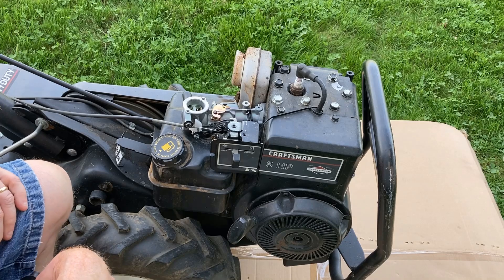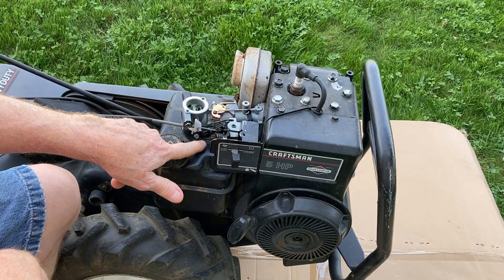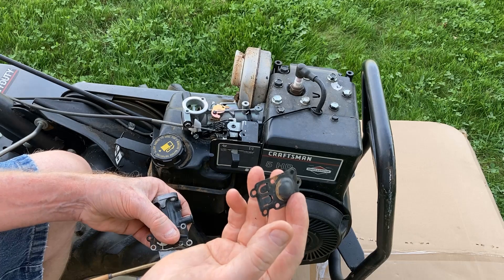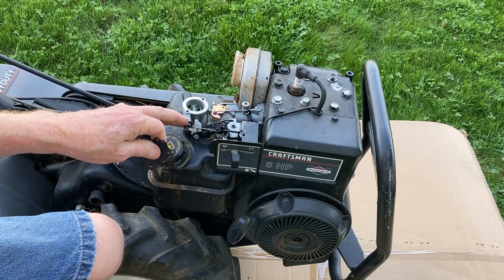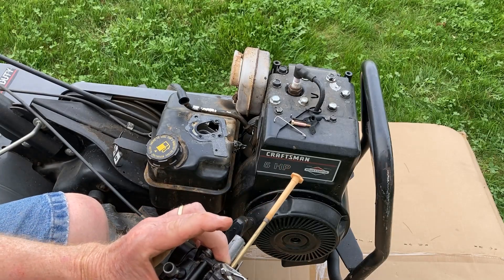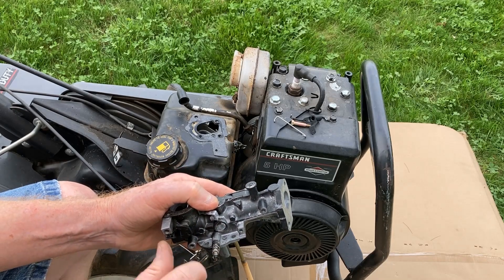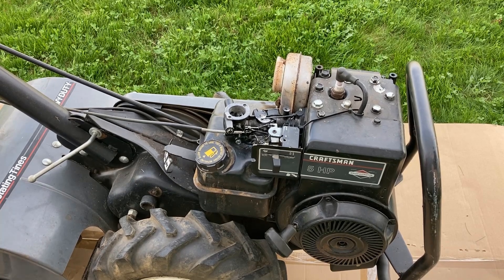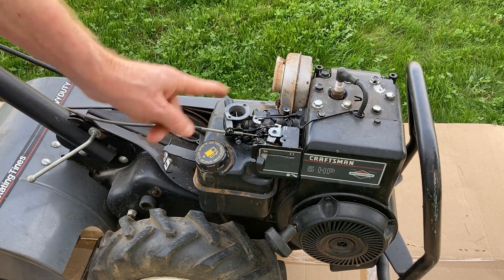Craftsman 5 HP Tiller Carburetor Problem! Do It Yourself!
We repair our Craftsman tiller carburetor problem, but in a way that may surprise you! Get the real info on cheap imported carburetors. Do it right, fix it yourself!
Amazon Diaphram Replacements
Amazon Carburetor Shown (GOOD LUCK!)